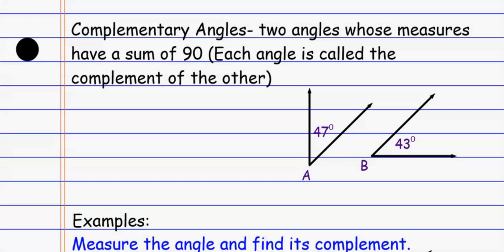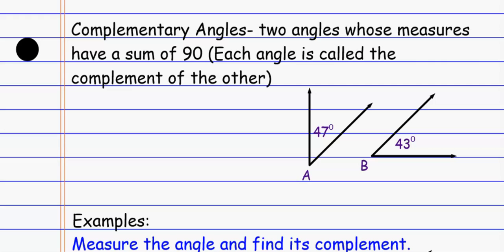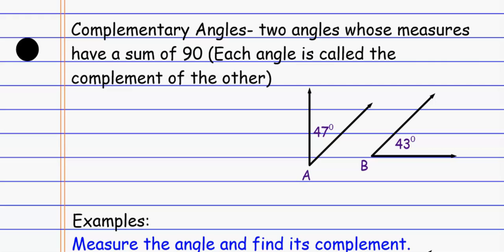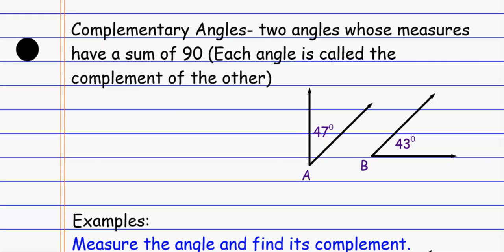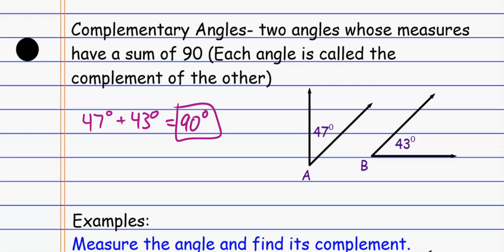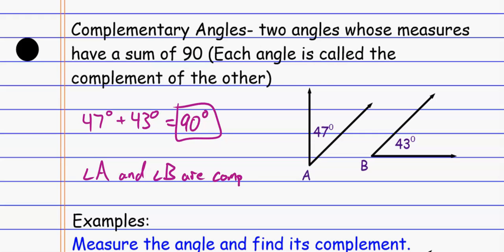App Geo Complementary Angles